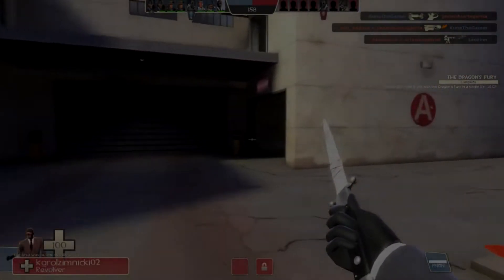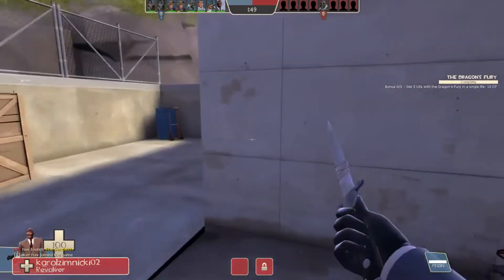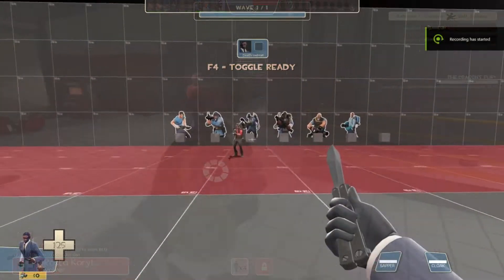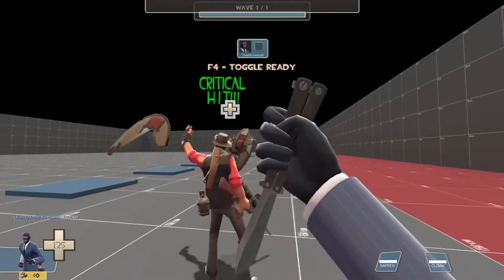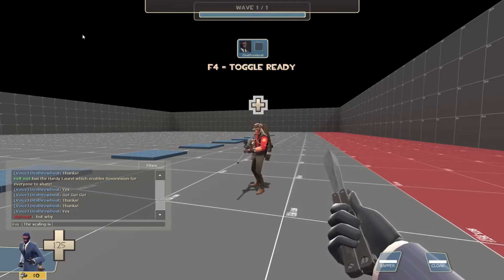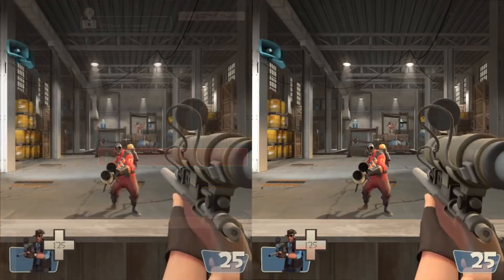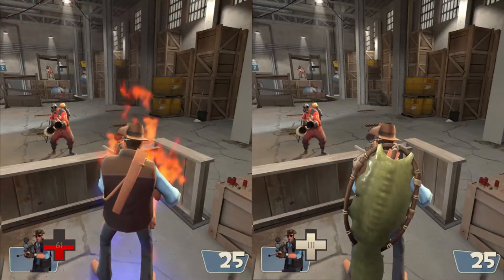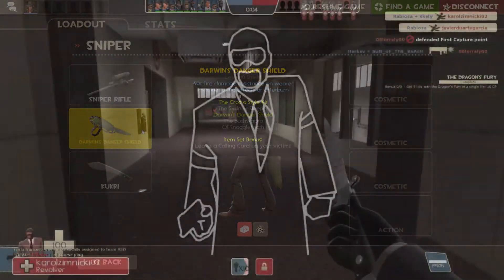Which weapons in TF2 should be ALL-CLASS?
Today I am going to tell you which weapons in TF2 should be all-class.